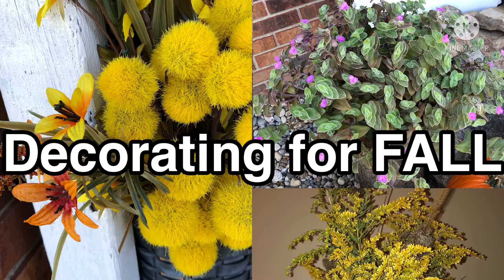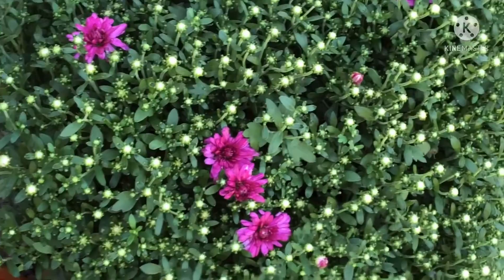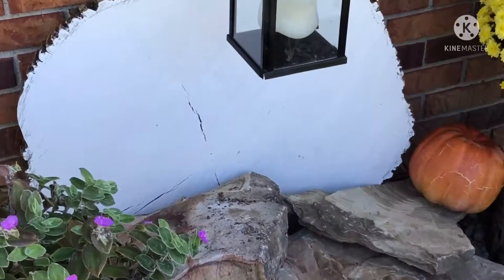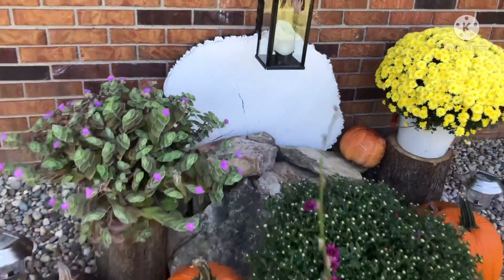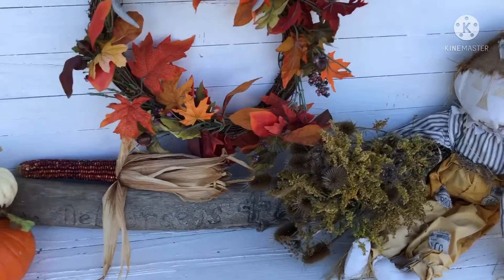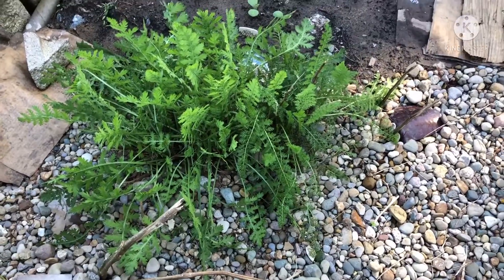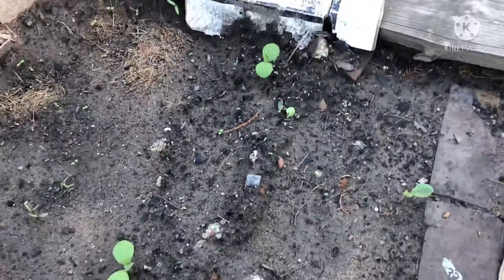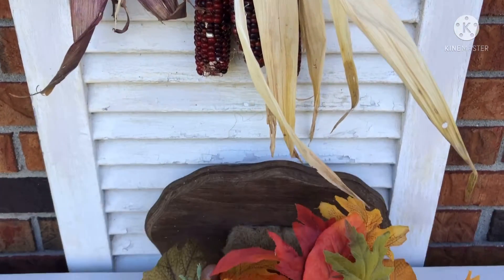Inexpensive Fall decorations 🍁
A peek at the inexpensive Fall decor + what’s growing in the garden... spoiler alert:
•Flower arrangement made from roadside Weeds
•tree stumps used to display flowers
•a piece of painted painted tree trunk for background
•Inexpensive pumpkins & Indias clorn from a local farmer